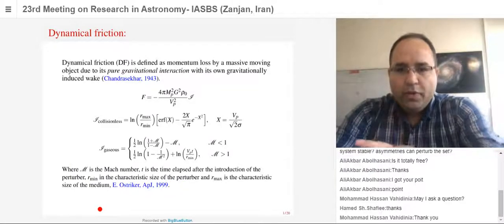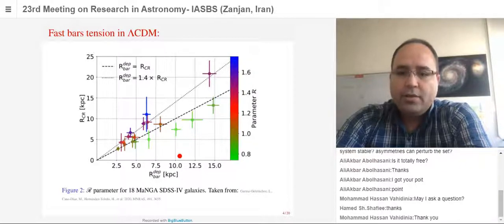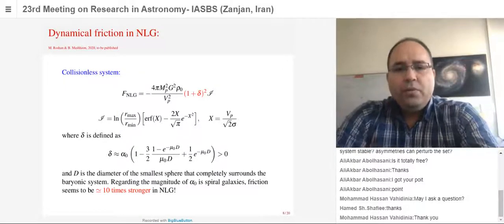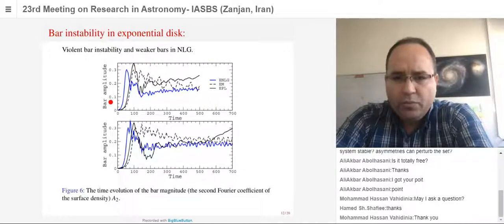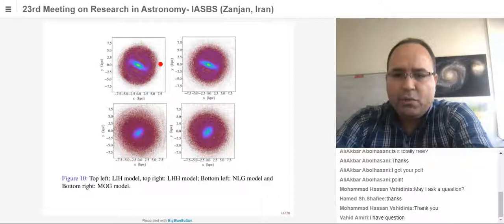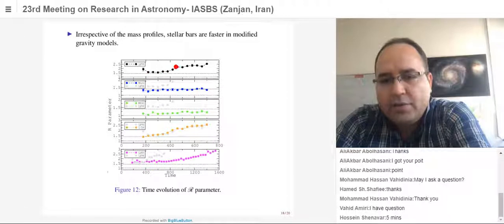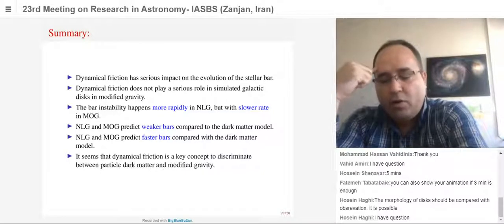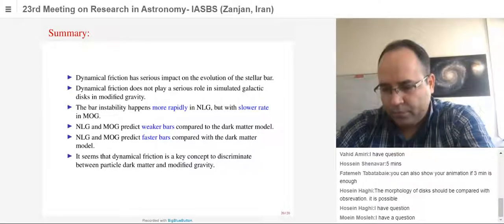Dr. Mahmood Roshan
He talked about "Dynamical friction in spiral galaxies".

He is an Associate Professor of Physics at Ferdowsi University of Mashhad

His personal home page:
Mroshan.profcms.um.ac.ir